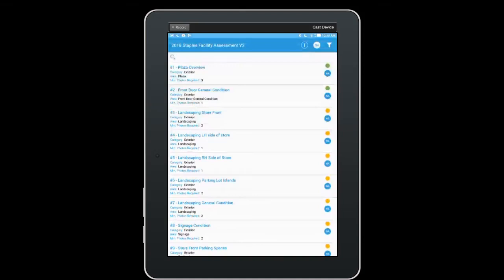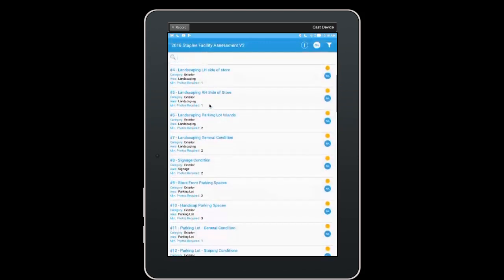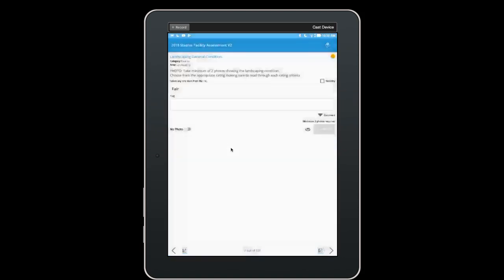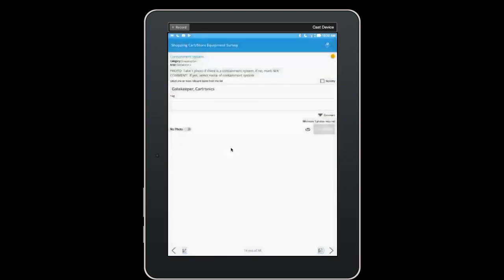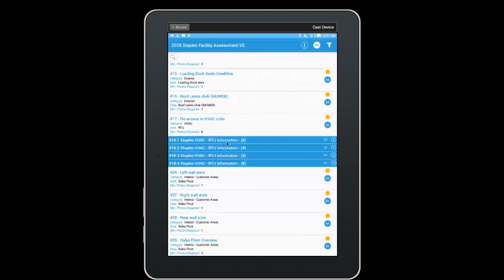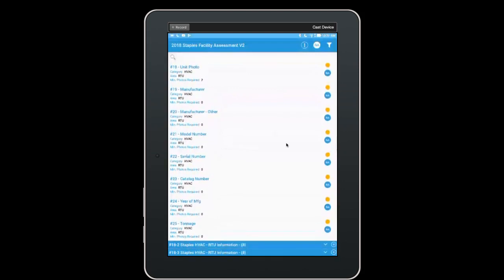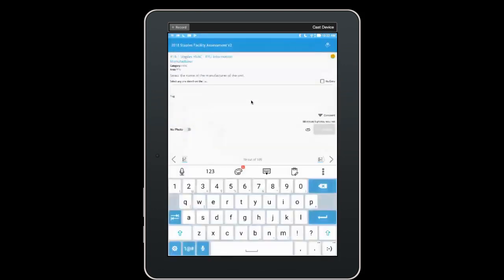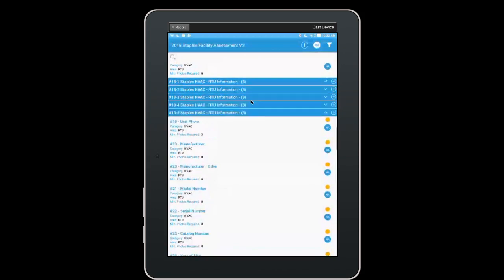Android Question Types and Dropdowns